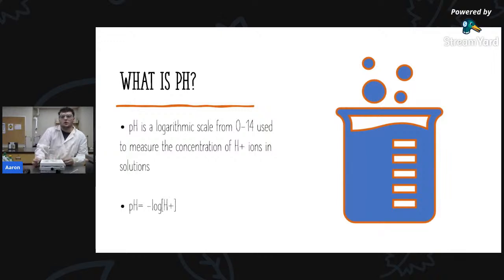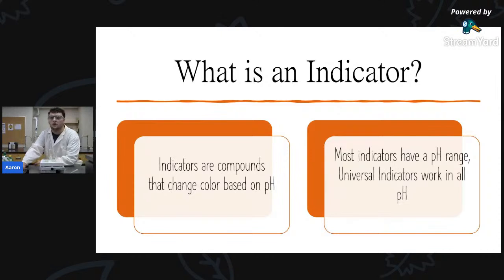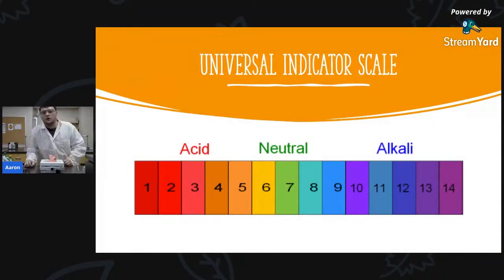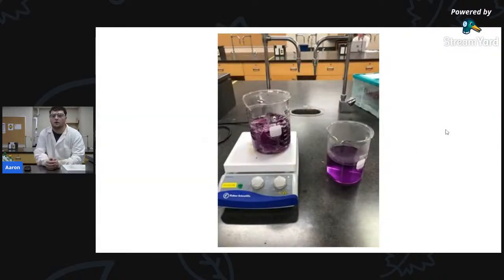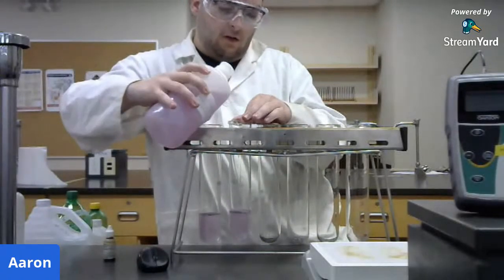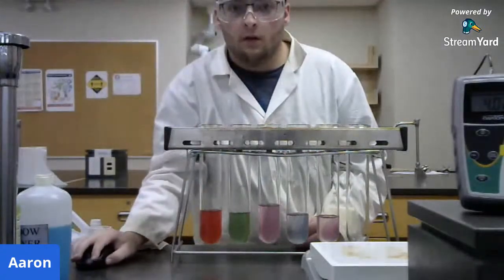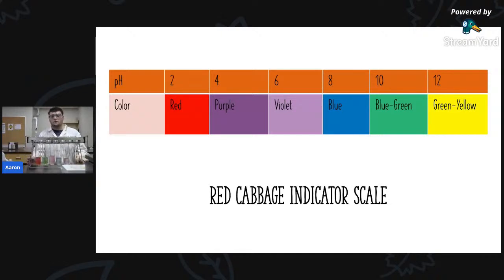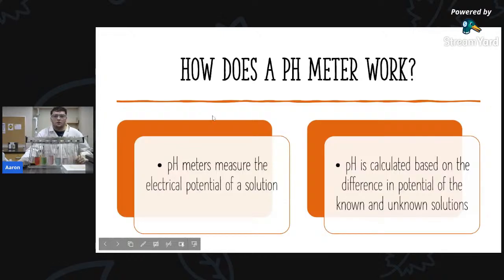Fun with pH Indicators!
Enjoy learning about pH indicators and how we measure pH qualitatively!

Making your own Red Cabbage Indicator:

1. Get about 2-4 leaves of Red Cabbage and rip them into pieces 2cmx2cm or smaller

2. Add water to a pot (just enough to cover the cabbage). Cook them in water until they lose their purple color. (You may need a parent/guardian for this step)

3. Remove the cabbage from the water and add some cold water to dilute it and cool it down.

4. Now you have your very own Universal Indicator!